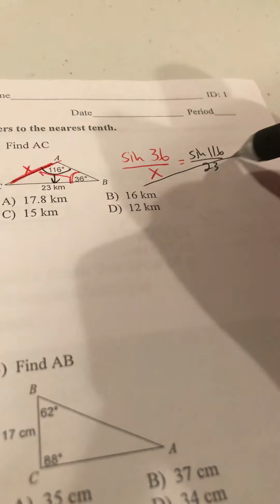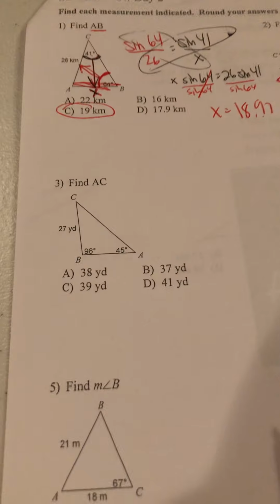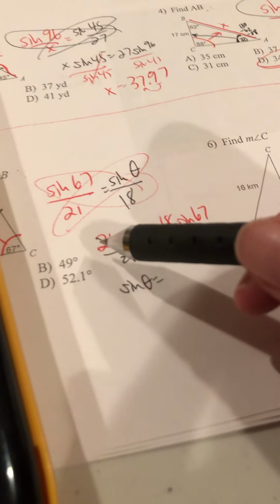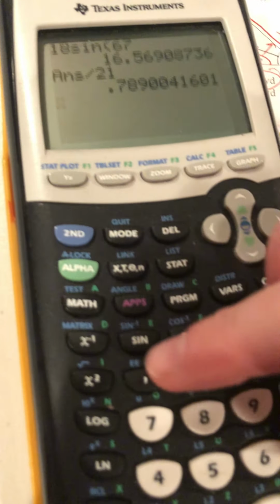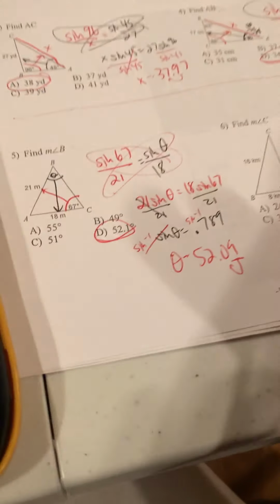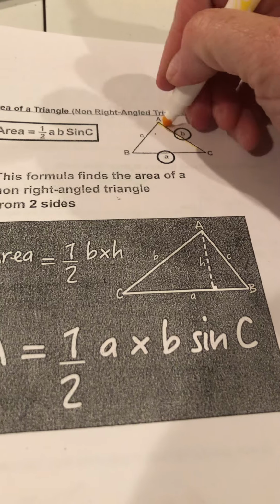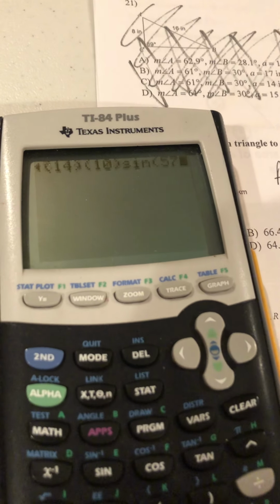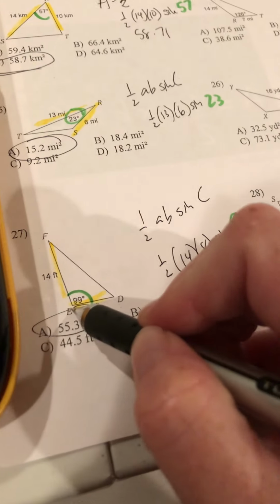ACT Lesson 13: Trig Day 3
ACT Lesson 13: Trig Day 3 : Law of Sines, Law of Cosines, Area of Triangle in Trig